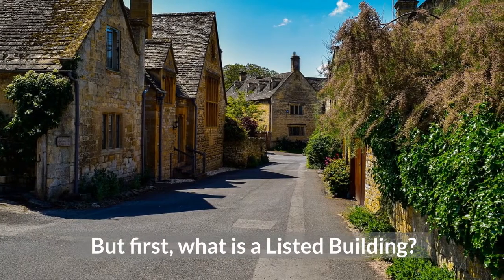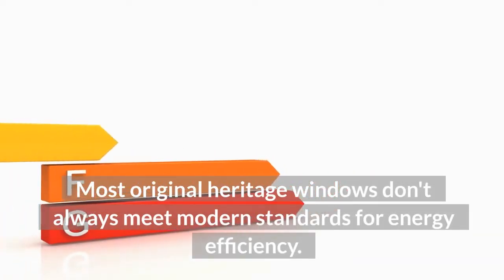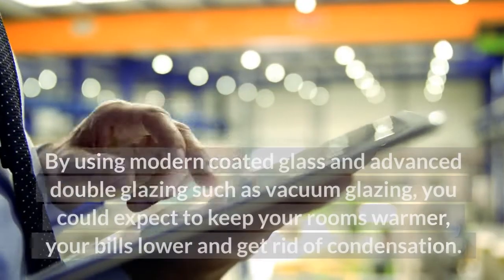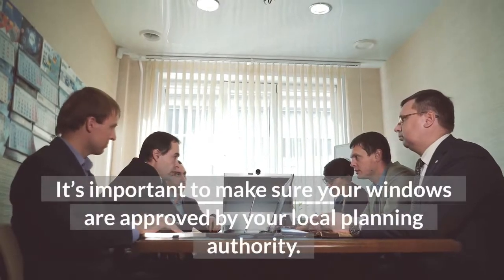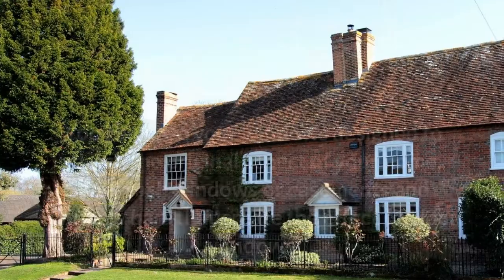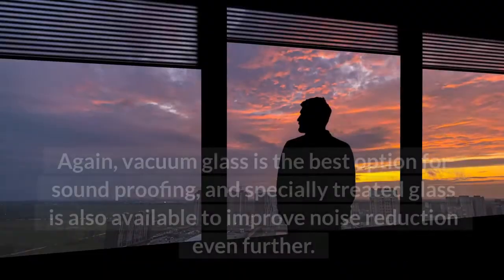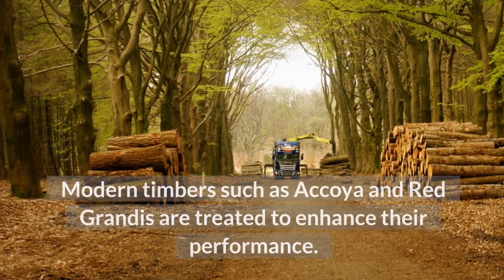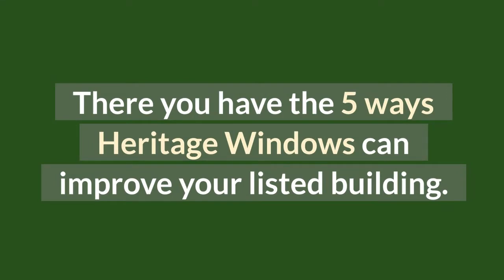5 ways Smart Heritage Windows will improve your Listed Building.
Smart Heritage Window Systems have been designed to improve the energy efficiency, acoustic protection and security of listed buildings. They are a retrofit solution that is quick, easy and cost-effective to install. In this video, we take a look at some of the different ways they can be used to help improve your building's performance.

Listed buildings are beautiful, and they represent centuries of architectural history. However, they also come with their own set of problems. It is said that heritage windows were designed to look like their original counterparts while meeting energy efficiency standards including thermal performance and noise reduction in Grade II* listed buildings.

A listed building is a designated historic and/or architectural significance. According to Historic England, Listed buildings can be categorized as follows: Grade I (exceptional interest), Grade II* (particularly important), or Grade II, which has more than average interest but less than special. The most likely grade for someone to list their home would be Class II*.

These historic windows don't always meet modern standards for energy efficiency, and are therefore bad when it comes to maintaining a stable temperature in your home.

Replacing old heritage windows with new, more energy efficient ones is the best solution.

Smart Heritage Windows have recently been adopted by a number of Listed Buildings, who are seeing the benefits that come with better energy efficiency and lower maintenance costs.
In this video, we'll be giving you five reasons why installing Smart Heritage Windows on your listed property can improve your heritage building and make more comfortable to live in.

This video is based on a post on the Gowercroft website - you can read the original article here: